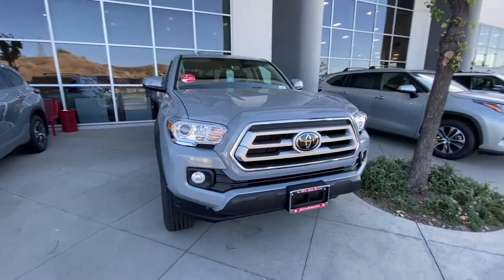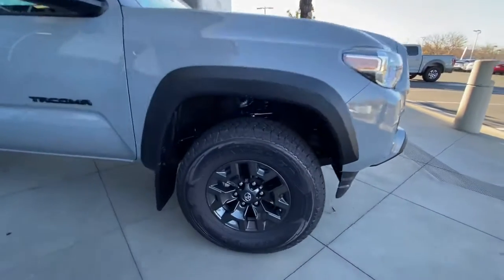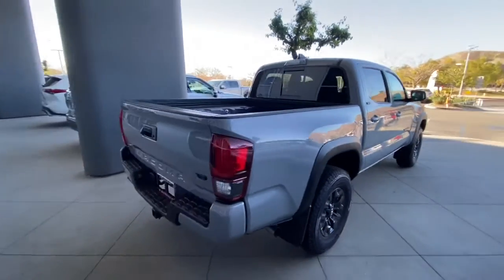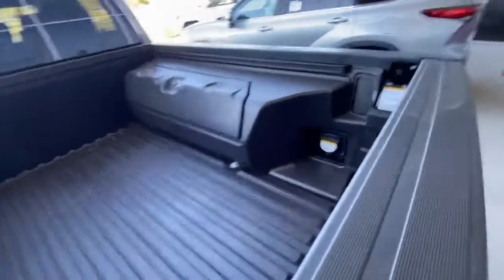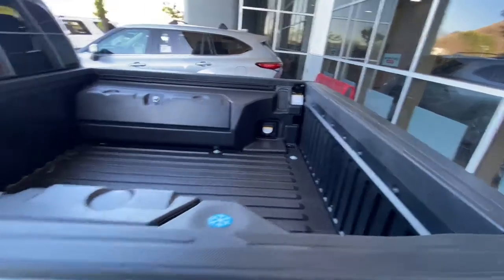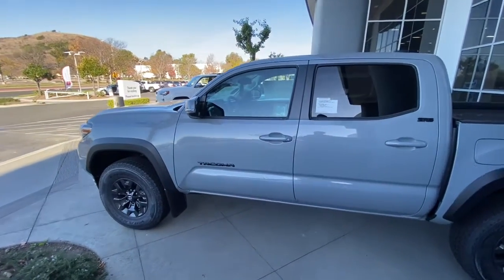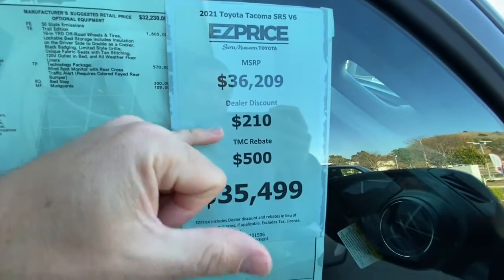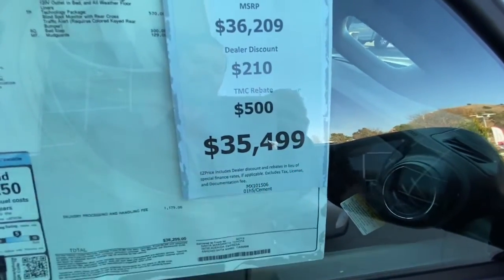Welcome Kamran, Your Cement SR5 Tacoma Santa Margarita Toyota